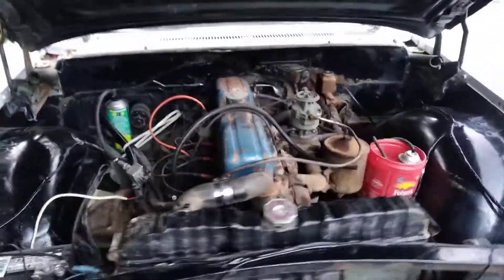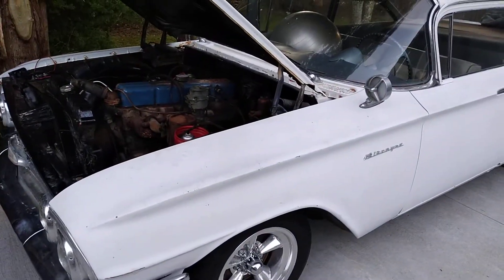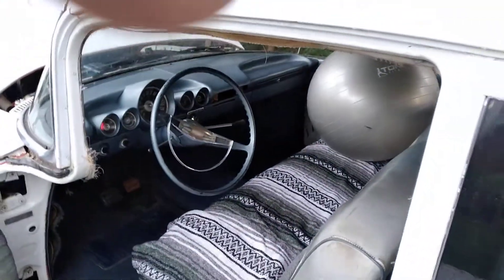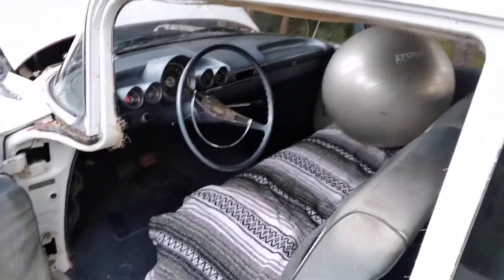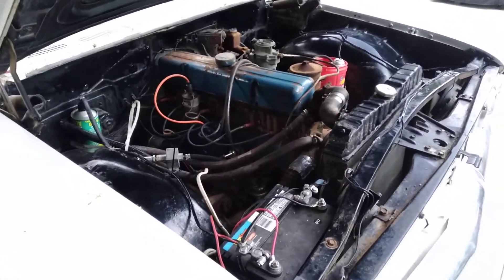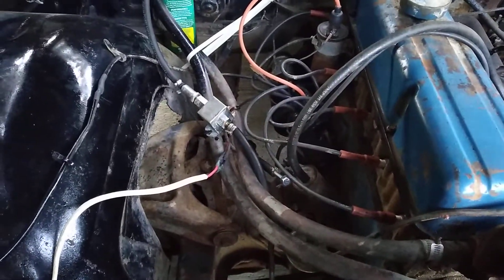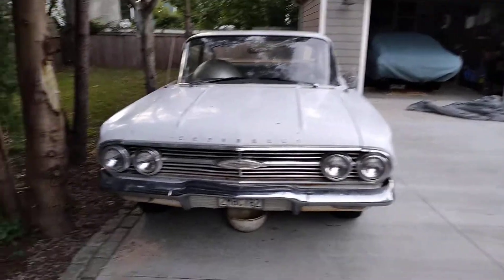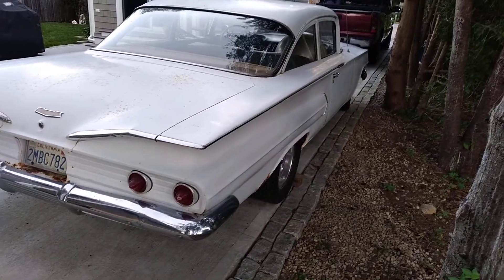1960 Chevy First Start 31 Years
This 1960 Chevy Biscayne was made and spent its life in Los Angeles. I purchased it and had it delivered to me in Rhode Island. It was last registered in 1989. It's in remarkable shape- there is no wear on the carpets or dashboard.  I carefully soaked the engine, primed the oiling system by removing the distributer and driving the pump. After a carb rebuild and wiring repair she was ready to go!